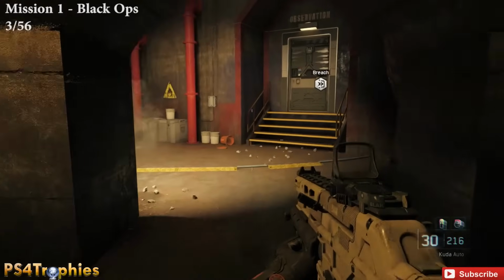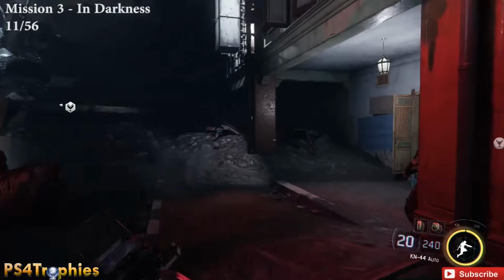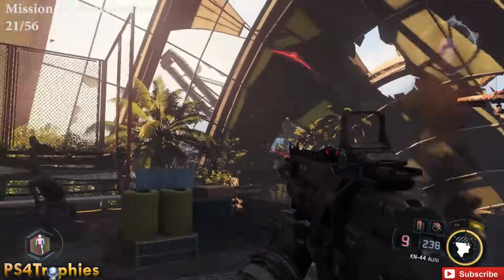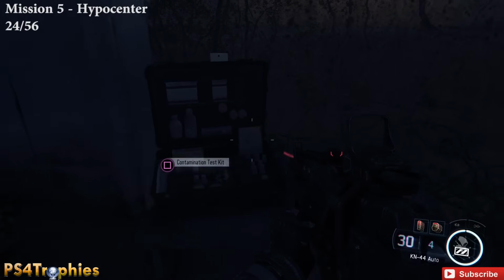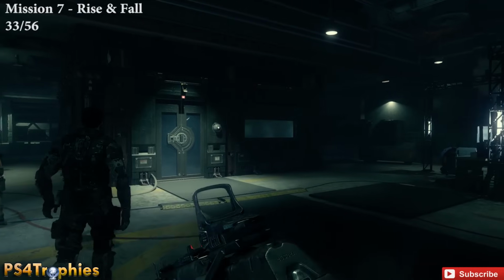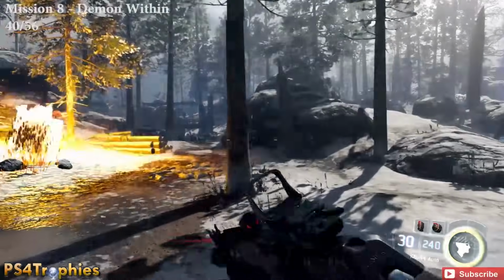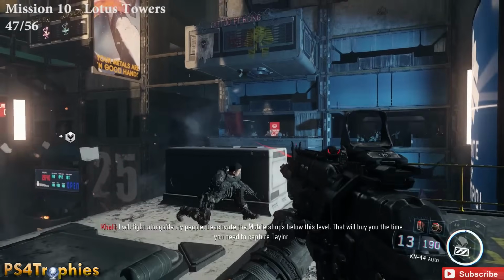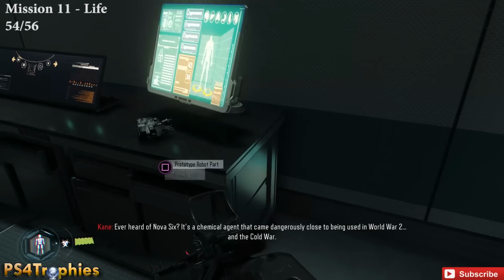Call of Duty Black Ops 3 - All 56 Collectibles Locations - Curator Trophy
There are 56 collectibles in Call of Duty Black Ops 3. Finding all 56 will reward you with the Curator trophy and achievement. Win a copy of Black Ops 3 at my

★  This Game includes the following trophies  ★

Platinum (Platinum)
Awarded when all other trophies have been unlocked.

Disavowed (Silver)
Complete Black Ops on Hardened, Veteran, or Realistic.

A Second Chance (Silver)
Complete New World on Hardened, Veteran, or Realistic.

High Tide (Silver)
Complete In Darkness on Hardened, Veteran, or Realistic.

Belly of the Beast (Silver)
Complete Provocation on Hardened, Veteran, or Realistic.

Into the Abyss (Silver)
Complete Hypocenter on Hardened, Veteran, or Realistic.

Blood for Blood (Silver)
Complete Vengeance on Hardened, Veteran, or Realistic.

Friends and Foes (Silver)
Complete Rise and Fall on Hardened, Veteran, or Realistic.

Understanding Madness (Silver)
Complete Demon Within on Hardened, Veteran, or Realistic.

Fly, Swim, Shoot (Silver)
Complete Sand Castle on Hardened, Veteran, or Realistic.

200 Stories of Sheer Adventure! (Silver)
Complete Lotus Towers on Hardened, Veteran, or Realistic.

Full Circle (Silver)
Complete Campaign on Hardened, Veteran, or Realistic.

Hold Still! (Bronze)
Kill 6 enemies affected by one Blinding Swarm or Firefly Swarm.

Rolling Heavy (Bronze)
Kill 5 enemies using one burst of Unstoppable Force.

Sting like a Talon (Bronze)
In Campaign, kill 20 enemies while flying the same Talon.

Decimator (Bronze)
In Campaign, kill 10 enemies in under 3 seconds.

Curator (Silver)
Discover all of the collectibles in the Campaign.

Gun Game (Bronze)
In Campaign, kill 5 enemies with 5 different guns in under 30 seconds.

Personal Decorator (Gold)
Earn all Decorations.

Doing Camo Right (Bronze)
In Campaign, unlock all camos for any weapon.

Maximum Firepower (Bronze)
Take control of an ASP.

Walking Encyclopedia (Bronze)
Discover all of the collectibles in any Mission.

Crackshot (Bronze)
In Campaign, kill 5 enemies from over 100m away.

Can't Hide (Bronze)
In Campaign, kill an enemy through a wall or obstruction.

Biff! Bap! KaPow! (Bronze)
Kill three enemies in a melee combo.

Inertial Distance (Bronze)
In Campaign, wall run over 250 meters.

For real this time (Bronze)
Earn a Gold Rating in the training simulator.

Foe To Friend (Bronze)
Use an enemy combat robot to kill 10 enemies.

Throwing Flak (Bronze)
Kill 3 Talons with a single mid-air grenade detonation.

Unlocked Potential (Bronze)
Fully upgrade a Cybernetics Core.

Lock, Stock, And Then Some (Bronze)
In Campaign, unlock all attachments for any weapon.

In Their Sleep (Bronze)
In Campaign, kill 5 stunned enemies in under 3 seconds.

The Beginning of the End (Silver)
In Shadows of Evil, complete all Rituals.

From the Shadows (Bronze)
In Shadows of Evil, spot the Shadowman fives times in one game.

Not out of Gobblegum! (Bronze)
In Shadows of Evil, purchase and chew every type of GobbleGum in your Pack.

Sorry, we’re DEAD (Bronze)
In Shadows of Evil, kill 10 zombies that are inside of a store in one game.

Strike! (Bronze)
In Shadows of Evil, use the rocket shield attack to kill at least 10 zombies in one burst.

Beat CoP (Bronze)
In Shadows of Evil, summon the Civil Protector in every district in a single game.

The Spider and the Fly (Bronze)
In Shadows of Evil, kill 10 zombies ensnared by a Widow’s Wine grenade.

Margwa Party (Bronze)
In Shadows of Evil, kill 2 Margwas in a single round.

Parasite-Seeing (Bronze)
In Shadows of Evil, kill 5 Parasites while riding on the train.

Welcome to the Club (Bronze)
Reach Sergeant (Level 10) in Multiplayer while playing online.

Battle Tested (Bronze)
Reach Commander (Level 55) in Multiplayer while playing online.

Tactical Specialist (Bronze)
Get 5 Medals based on a Specialist Ability in a single game.

Deadly Specialist (Bronze)
Get a Specialist-based medal that requires 3 or more rapid kills while using any Specialist Weapon.

Secret Trophies

No One Will Believe You (Silver)
Complete the Campaign on Realistic.

Another Side of the Story (Bronze)
Complete the Campaign on any difficulty.

Silverback In Black (Bronze)
Hack the Data Vault and brace yourself for Cyber's Avengening in Dead Ops Arcade 2.